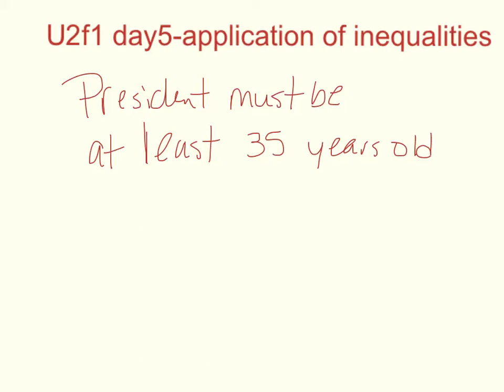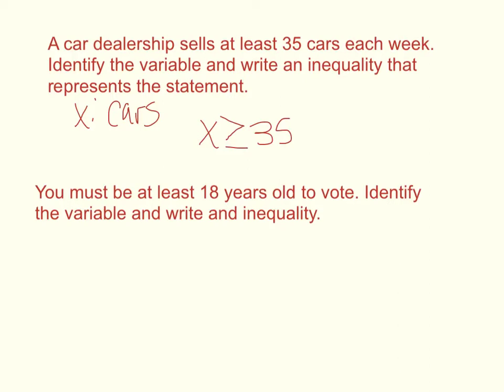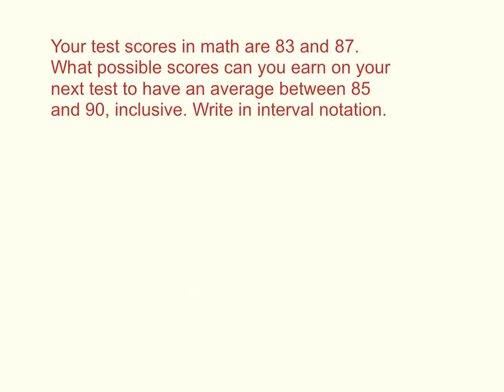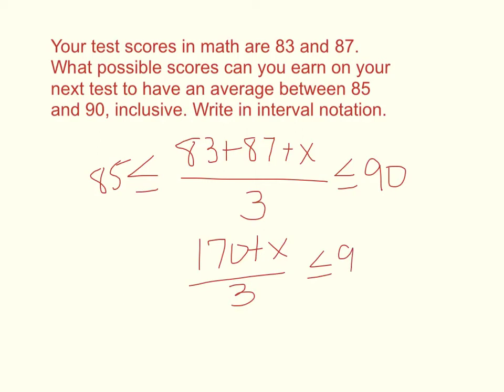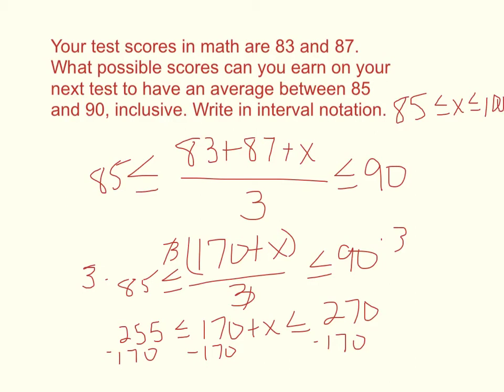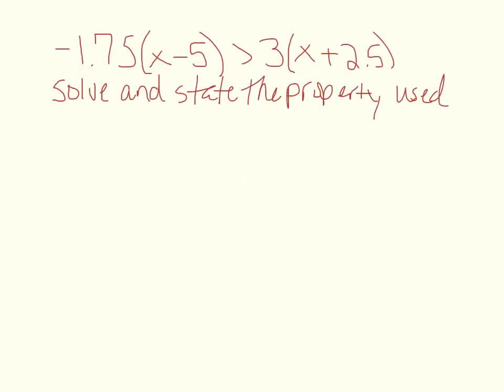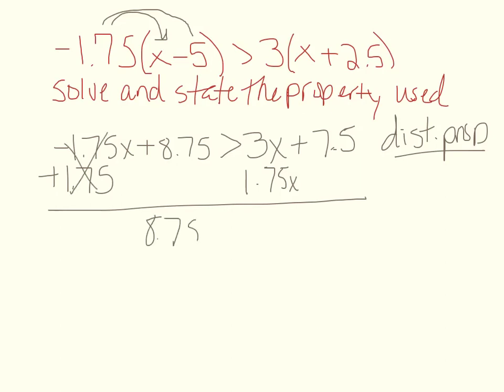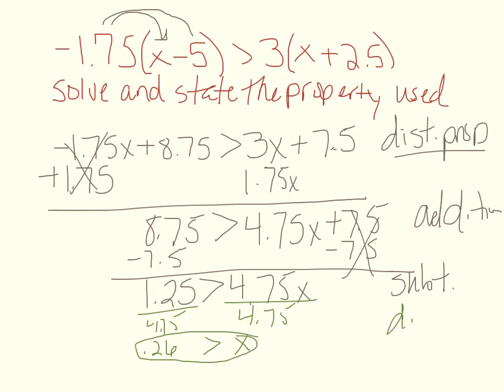U2f1 day 5 application of inequalities